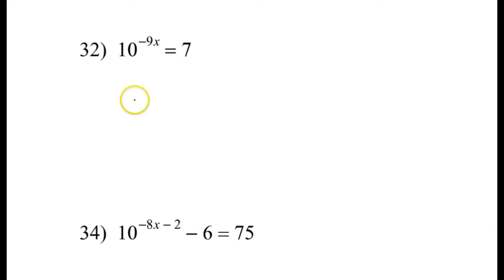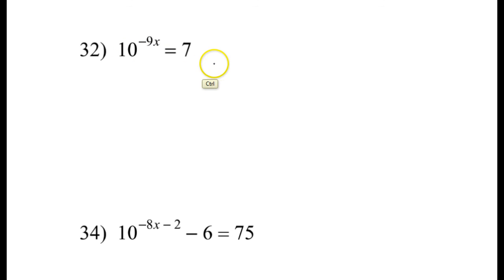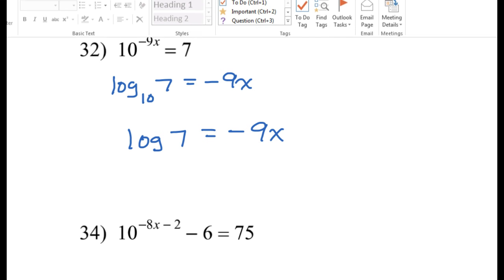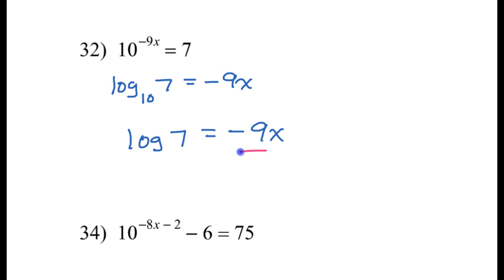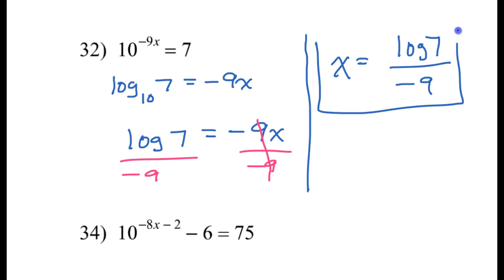Day 8 Test C 32 Solving Exponential Equations